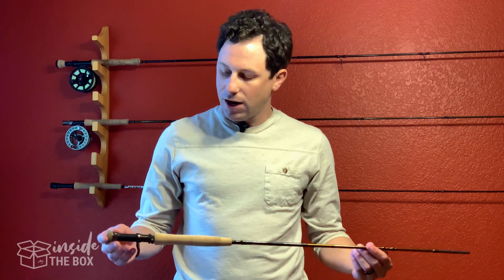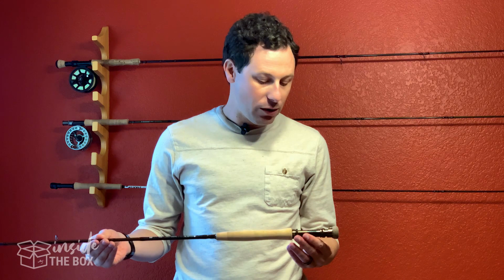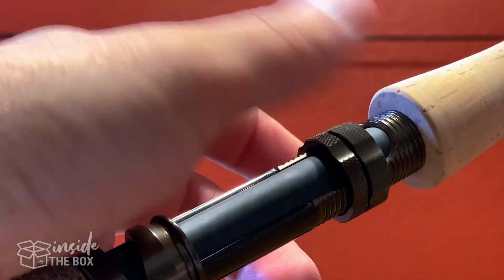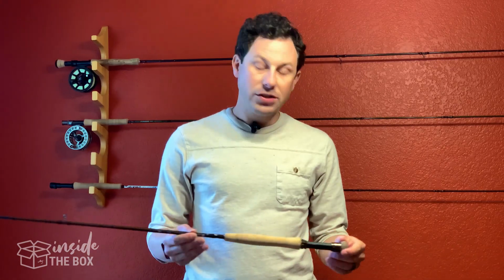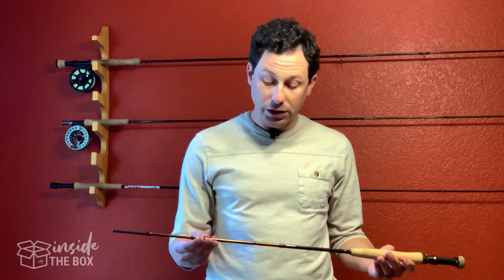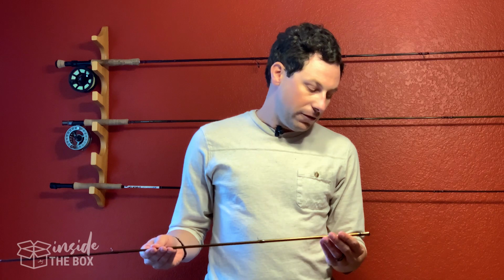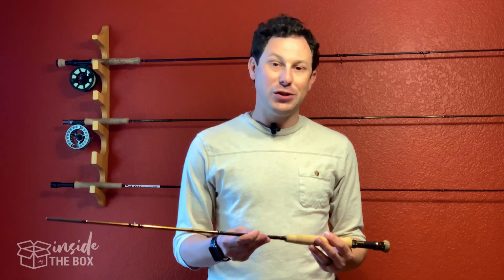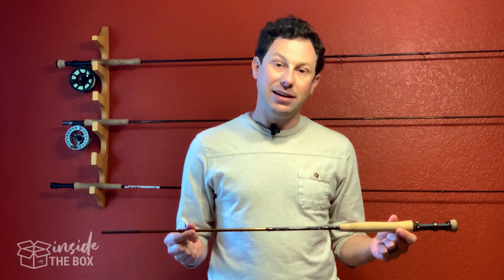Inside the Box: Episode #64 - Hardy Ultralite LL Euro Fly Rod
HARDY ULTRALIGHT LL FLY ROD
An elegant and functional new rod that combines light weight with superb sensitivity.  Part of Hardy's new competition-focused LL series.

FEATURES
- Sintrix NSX combined with high and high-intermediate modulus carbon fiber
- Light weight blank for maximum line feel and sensitivity
- Down-locking reel seats on key sizes for balance improvement
- Ceramic-lined titanium recoil guides (bendable)

$785